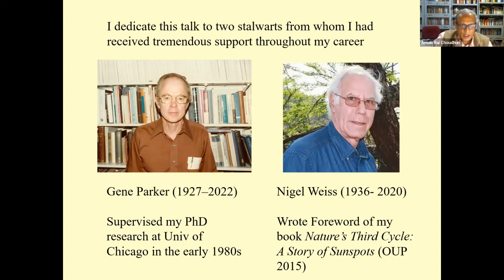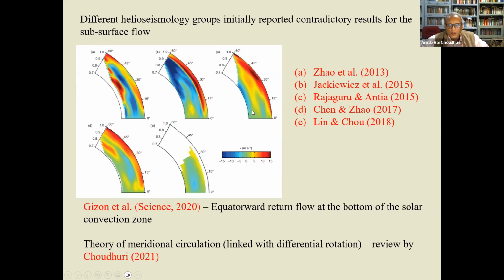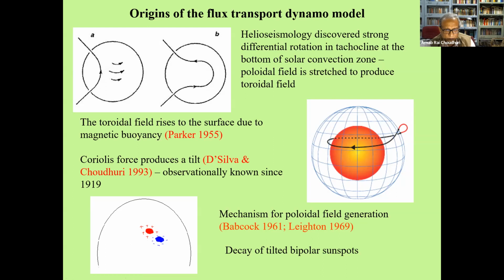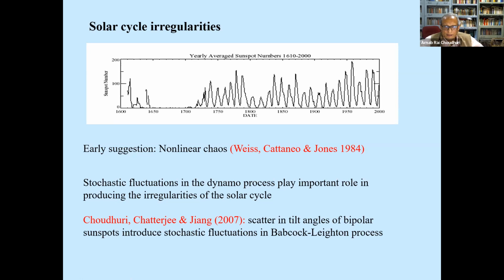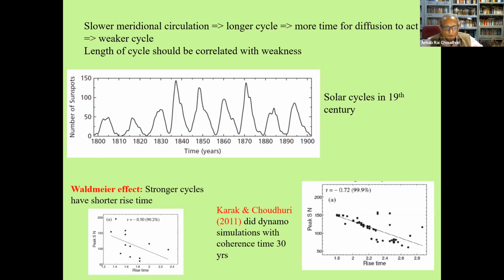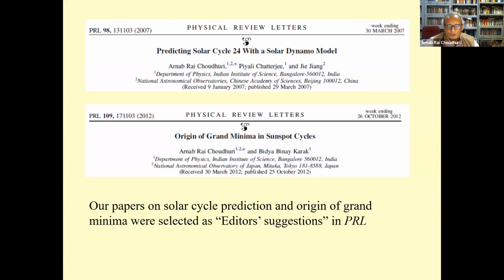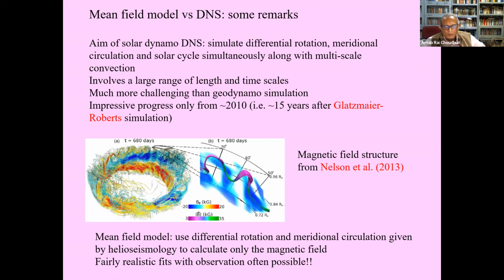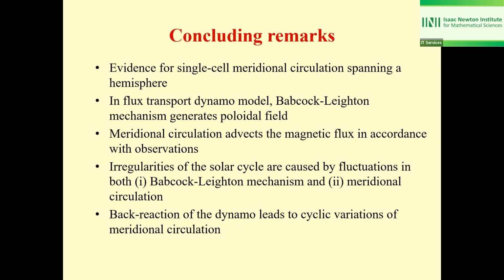Prof. Arnab Choudhuri | On the relation between the solar dynamo and the meridional circulation...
Speaker(s): Professor Arnab Choudhuri (Indian Institute of Science)

Date: 15 September 2022 – 14:30 to 15:15
Session Title: On the relation between the solar dynamo and the meridional circulation of the Sun (Contributed speaker)
Event: [DY2W01] Dynamos in planets and stars - similarities and differences